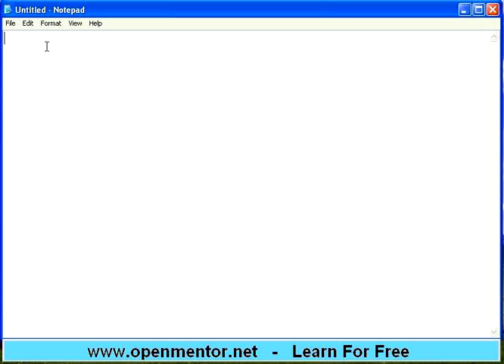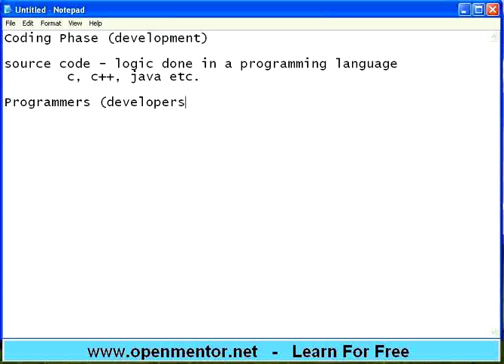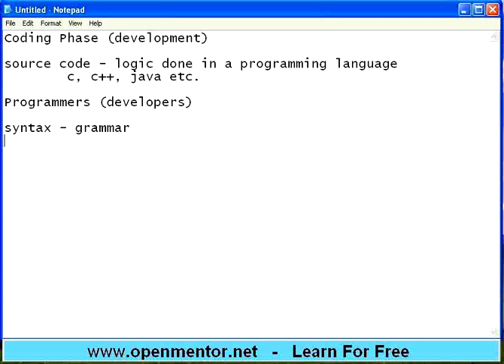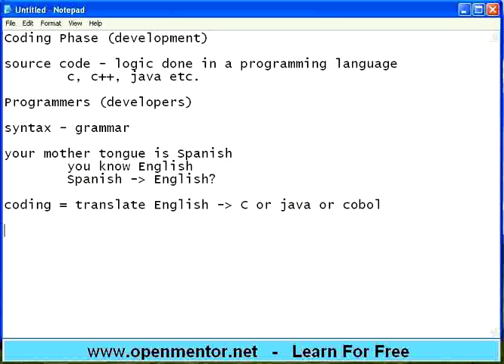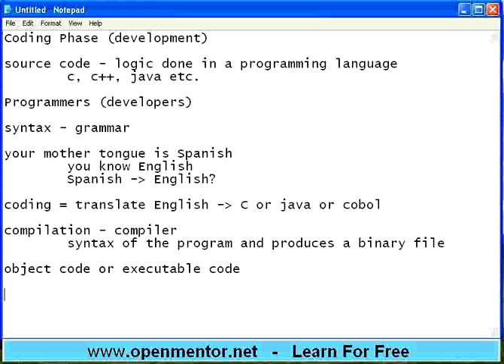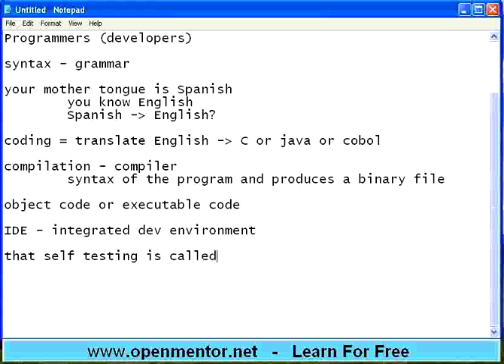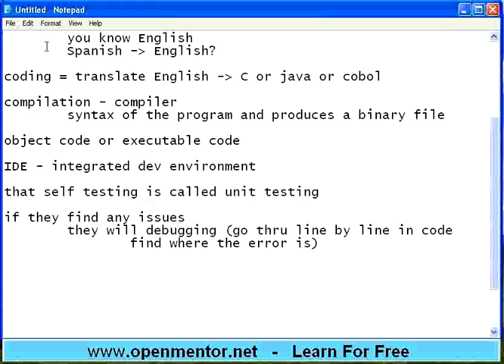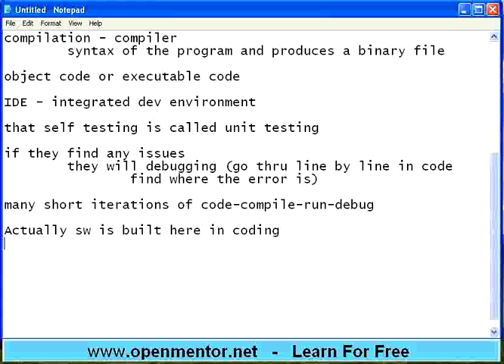Functional Testing Part 11 by (SDLC Coding, Unit & Integration Testing)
SDLC coding phase, unit testing and integration testing.